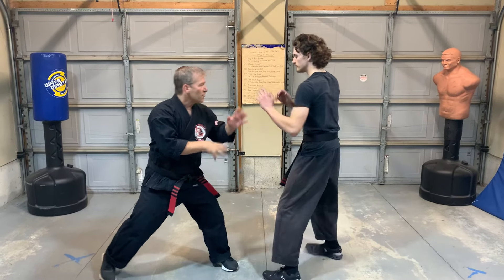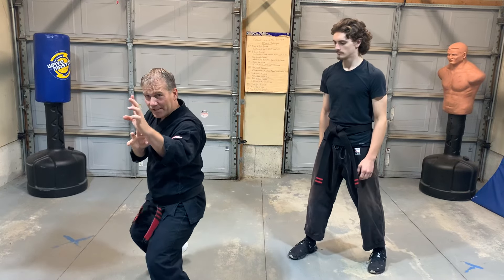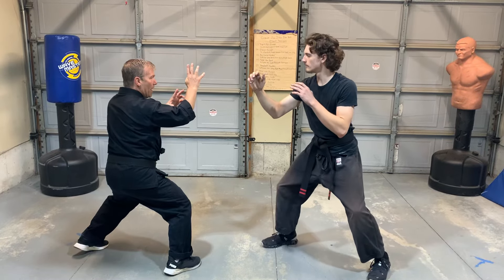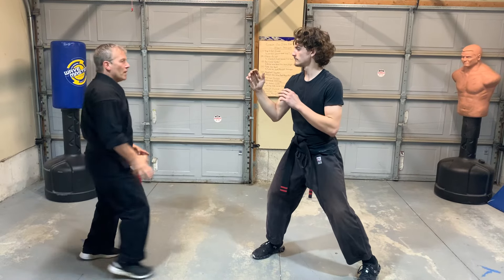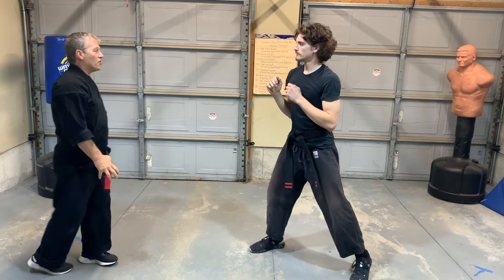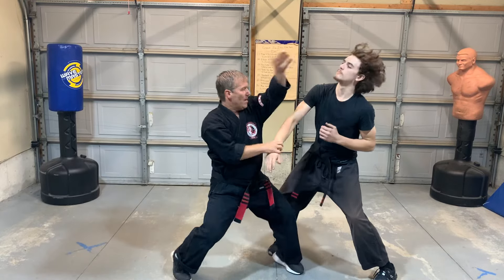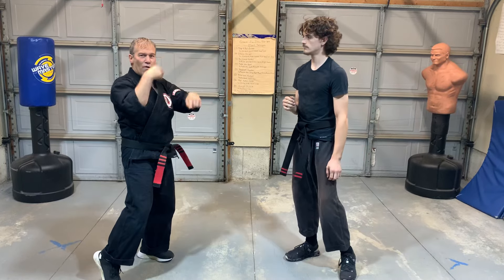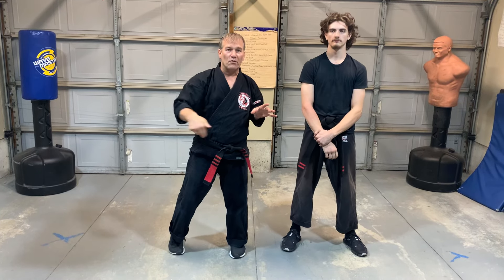KENPO Green Belt Freestyle Techniques Part 2 - Jamie Seabrook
In this video I demonstrate the following Green Belt freestyle techniques from a right foot forward to right foot forward position: B5a, B5b, B5aP, B5bP, B5aPbk, B5aPhk, B5aPbkhk, and B5aPhkbk.